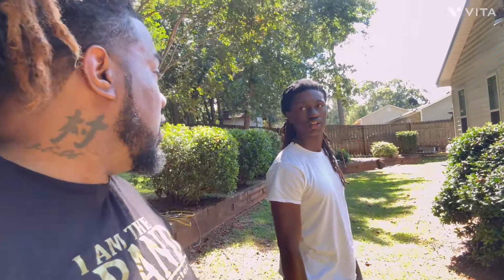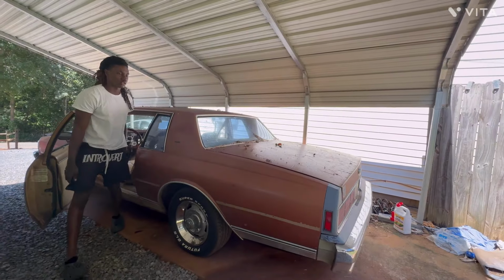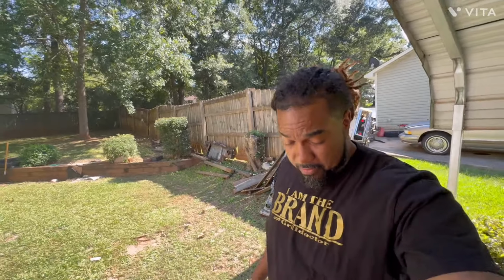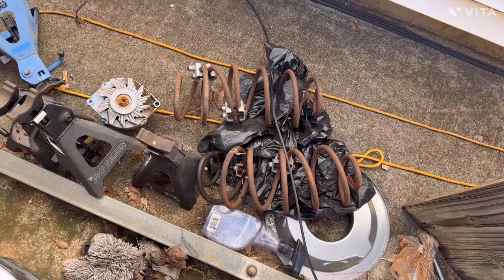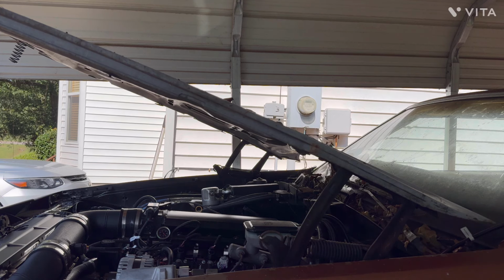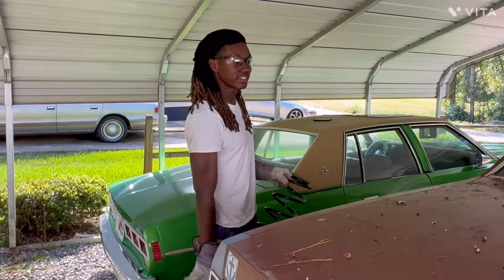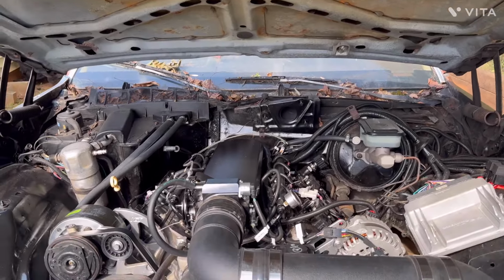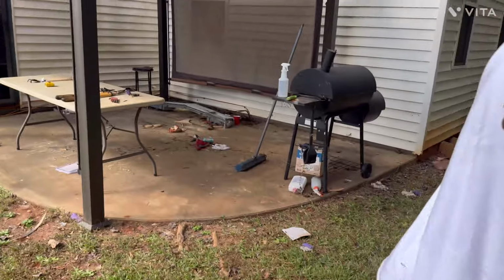Installed the lowering springs on the Box Chevy